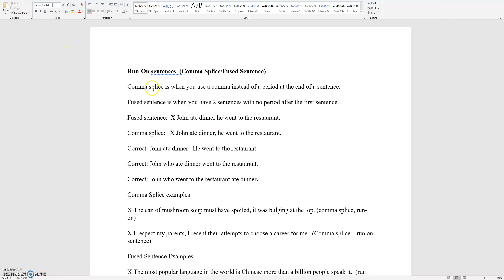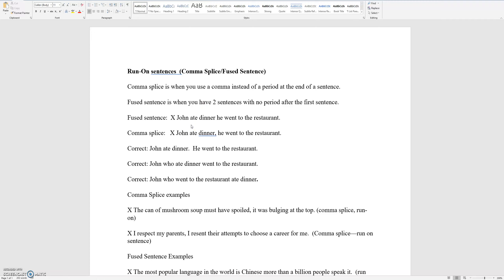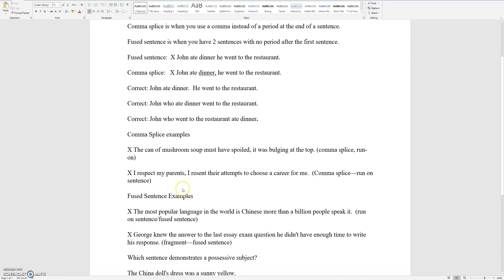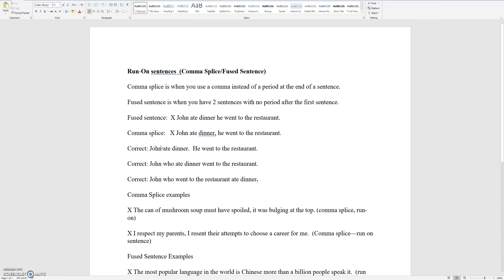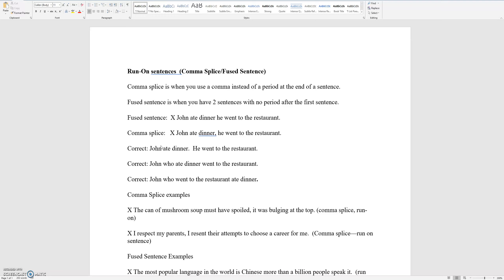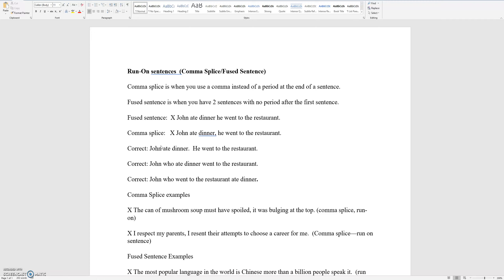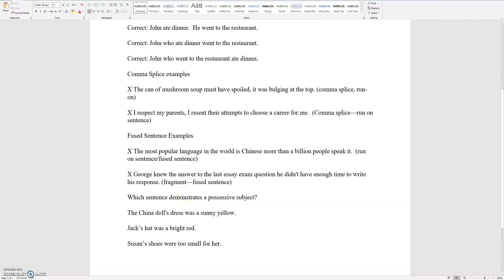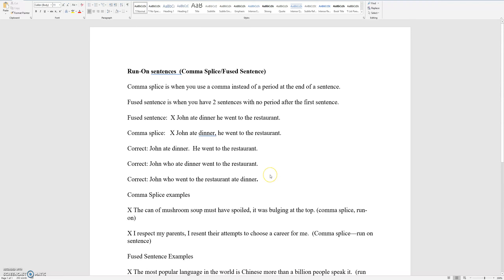How to Avoid Run on Sentences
This video teaches you how to avoid run on sentences.